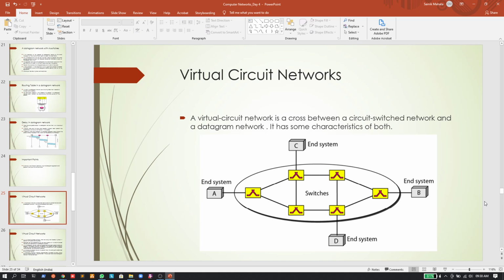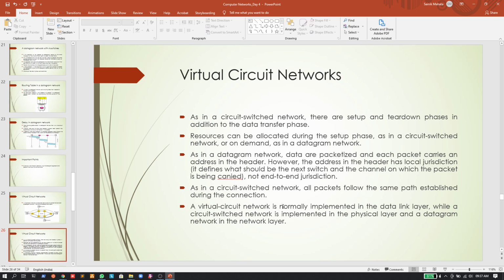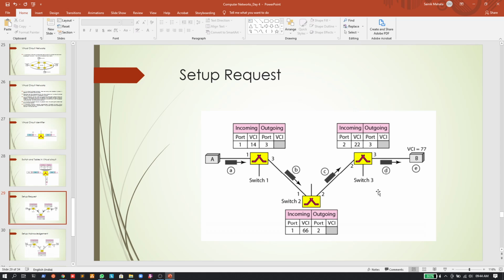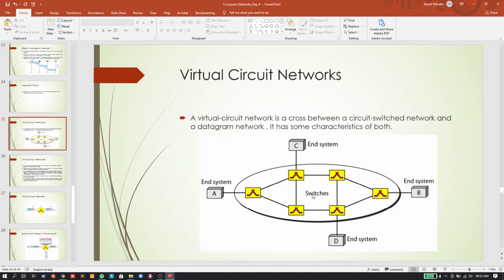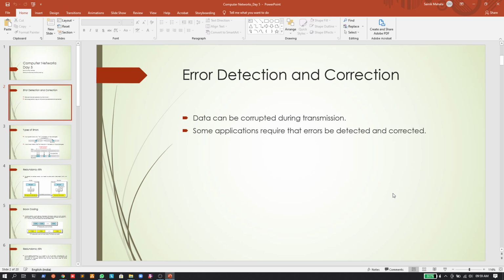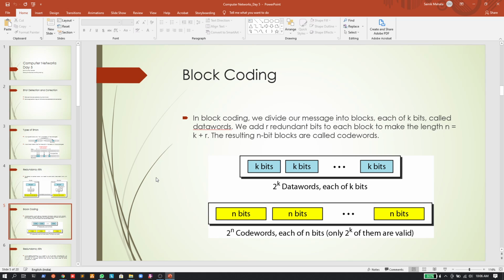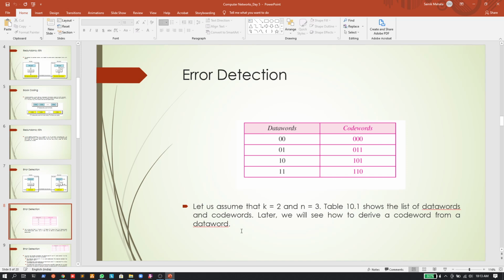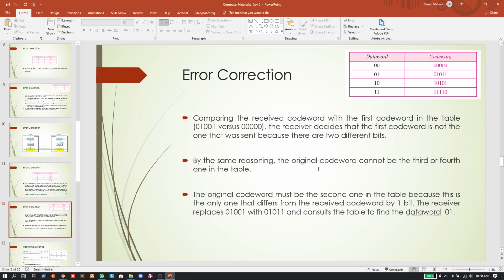Computer Networks Day 5